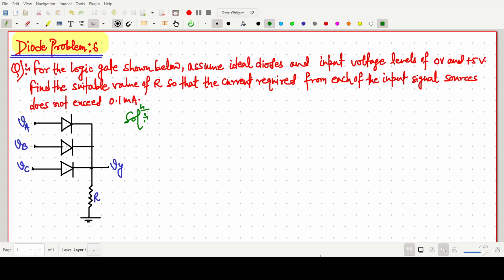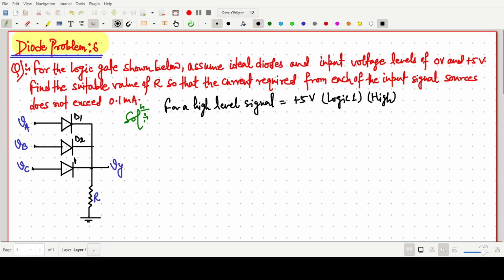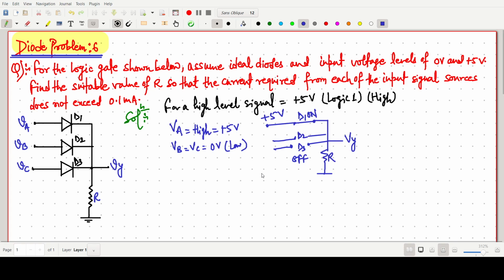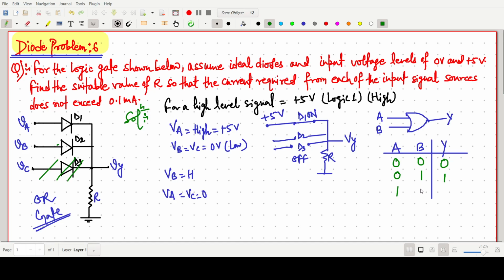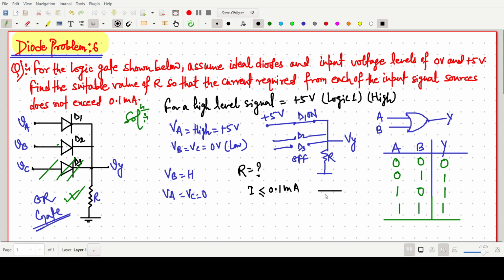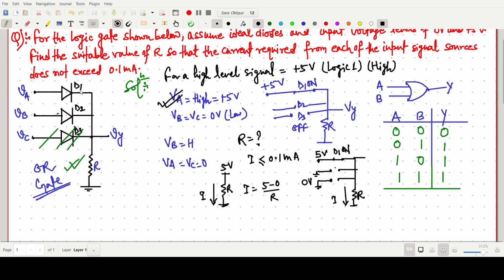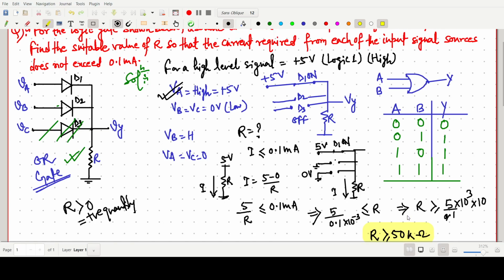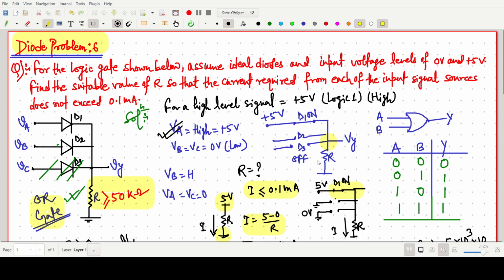Diode Numerical 6: Microelectronics Circuits